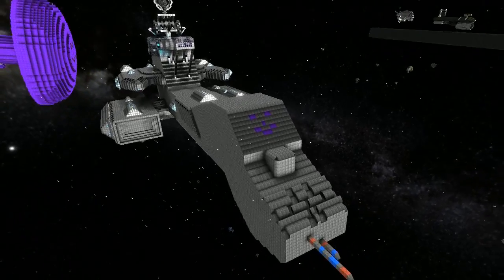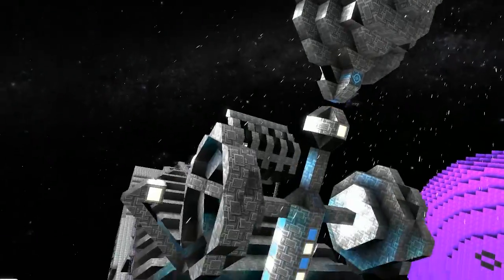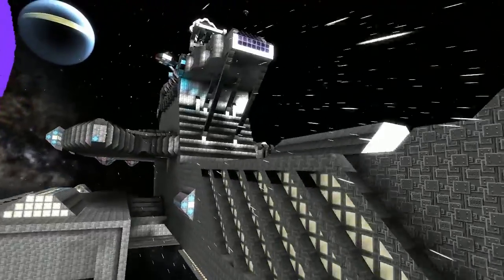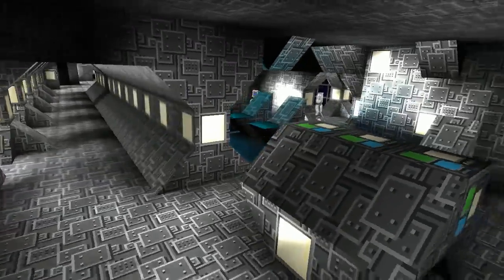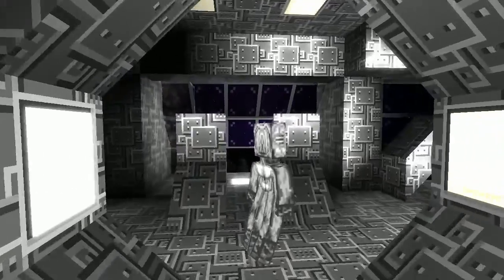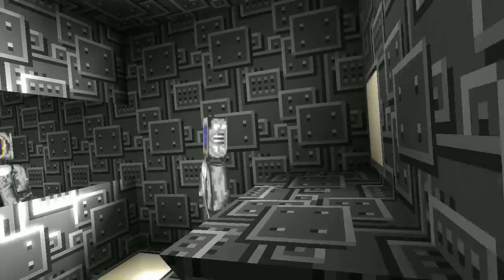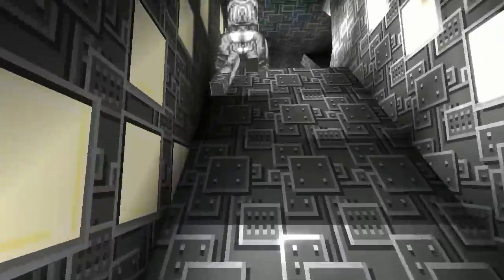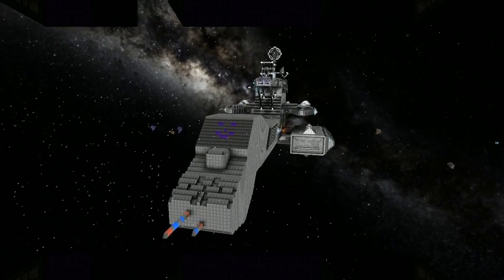Starmade Ep430: The Duckhunter by Slate Gorgon